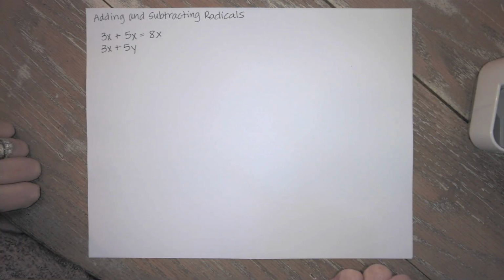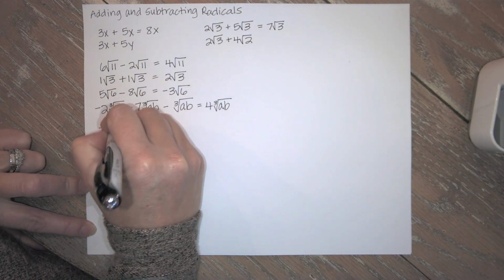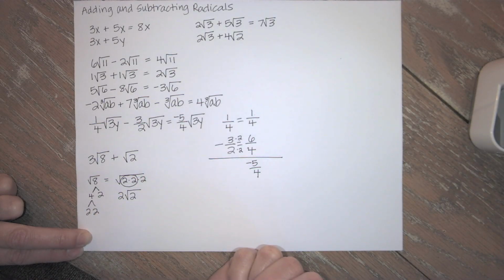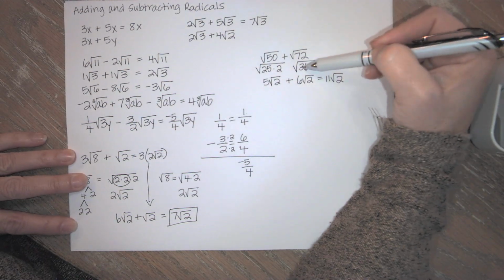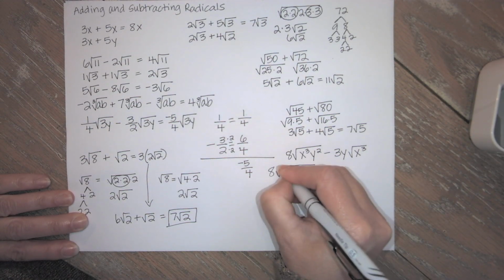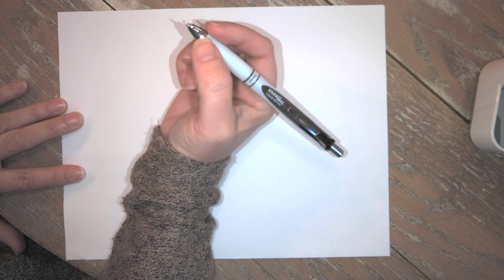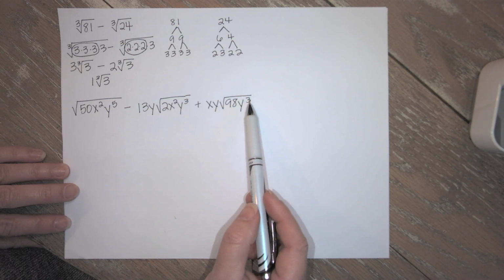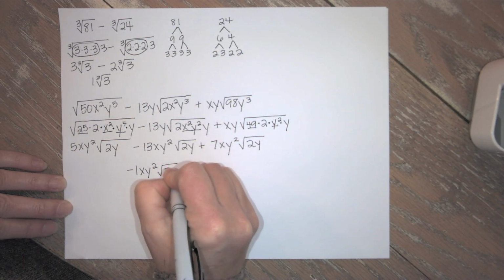Adding and Subtracting Radicals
Examples include radicals that must be simplified before adding/subtracting.
Most examples are square roots, but there is one example using cube roots.